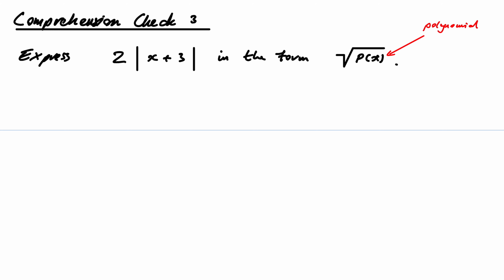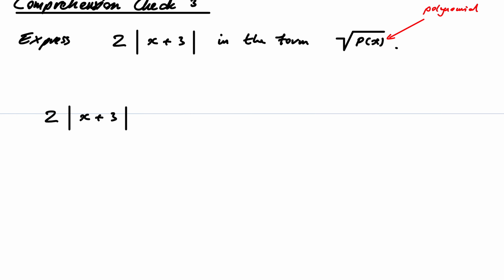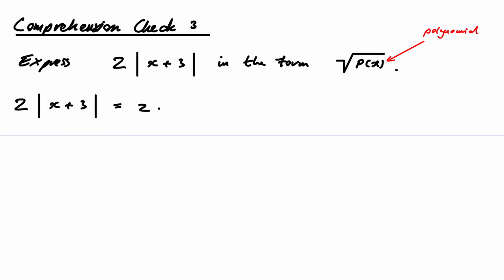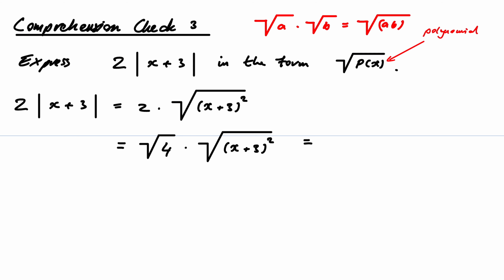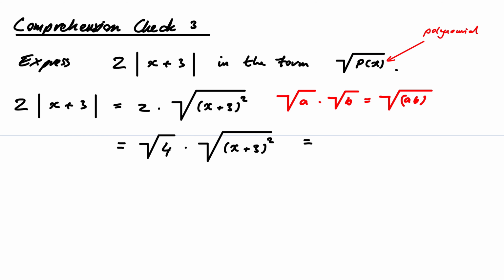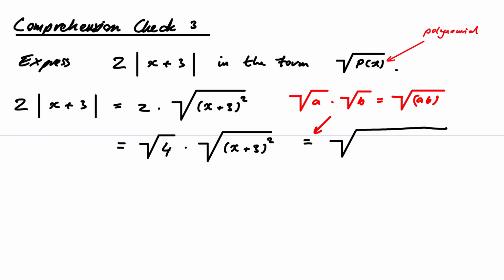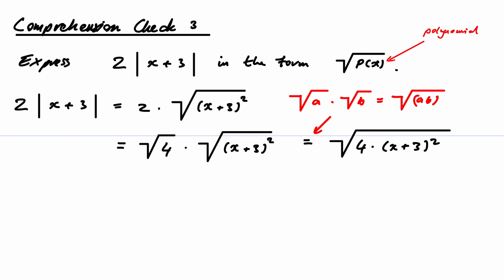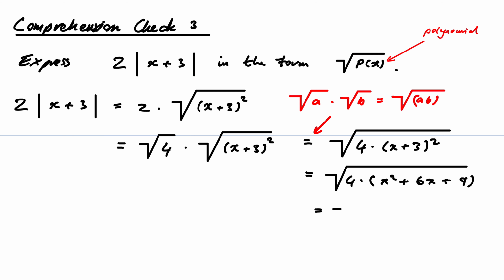Algebra with Exponents and Logarithms 1 3